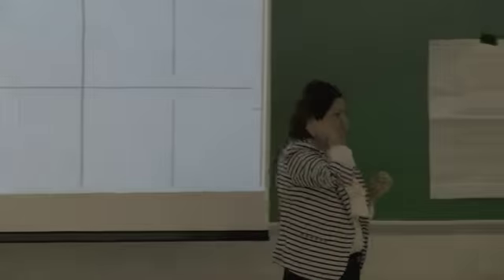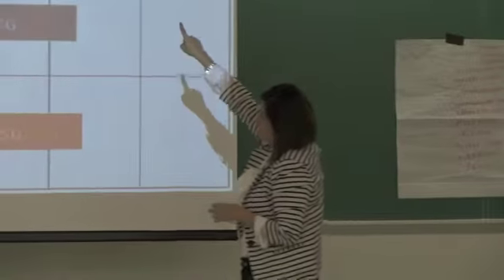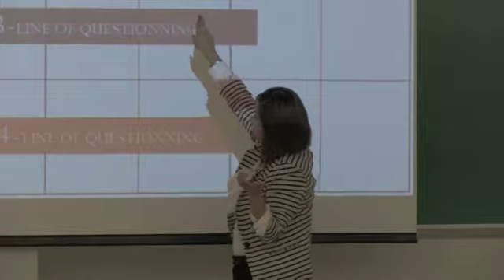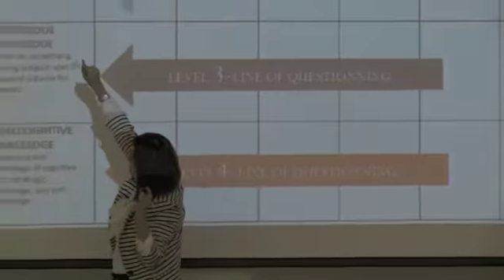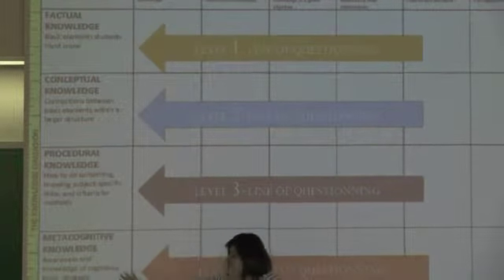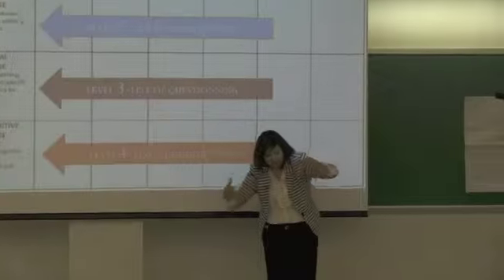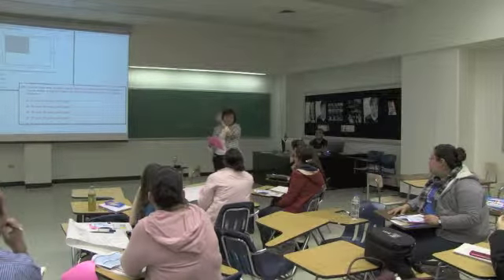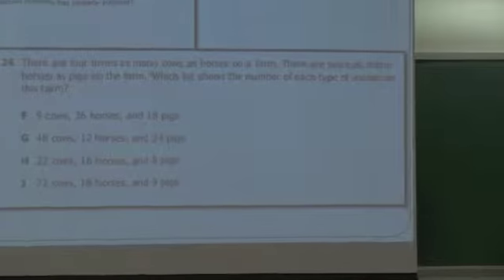STAAR 10 The Revised Learning Taxonomy